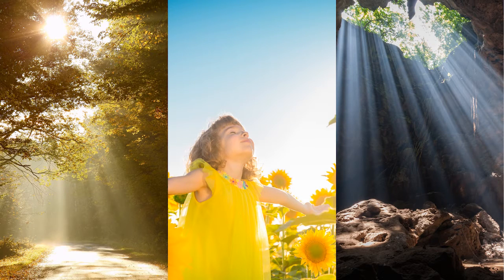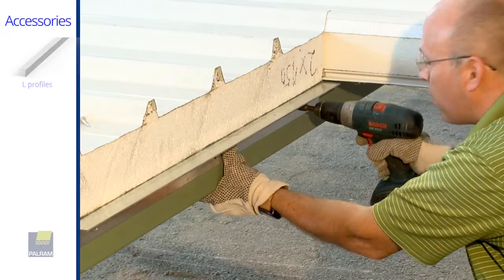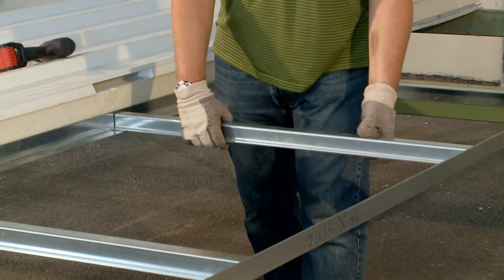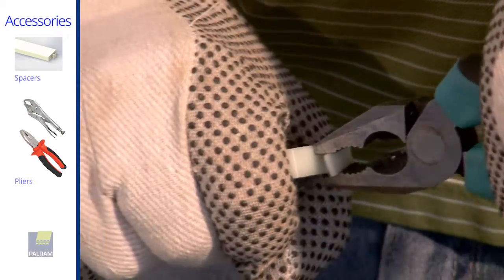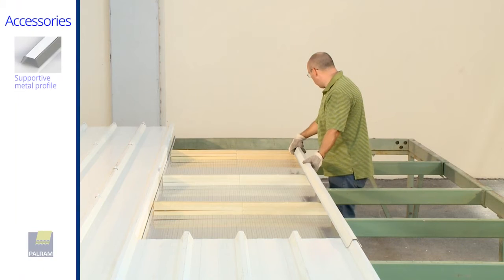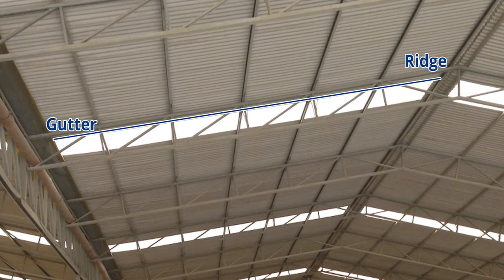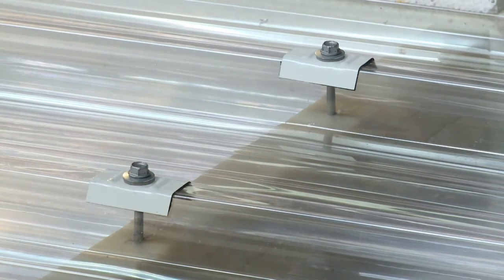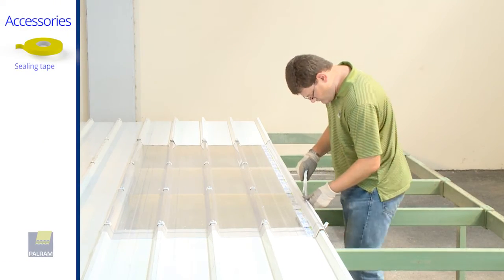Solario 2 SuntufSunpal